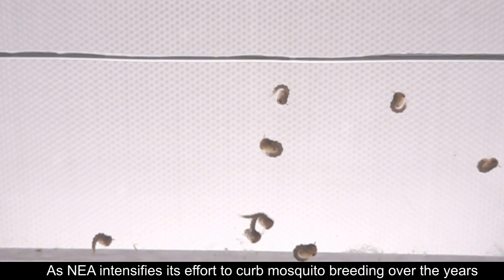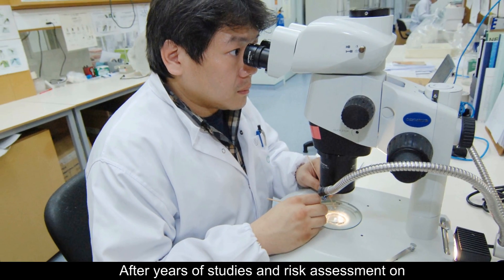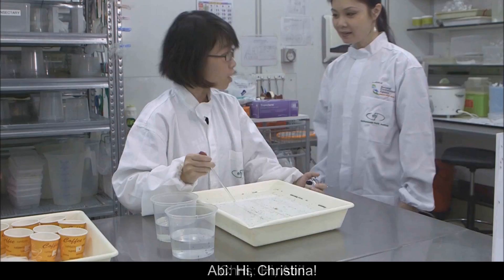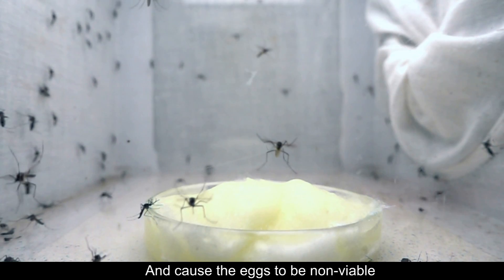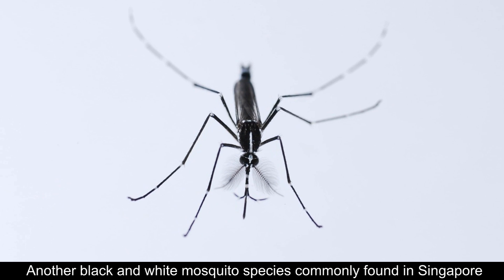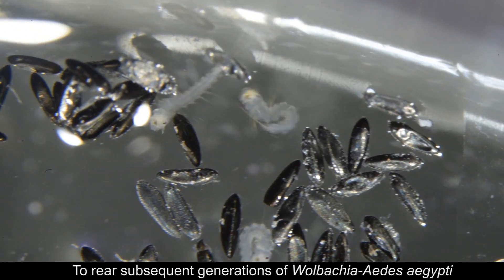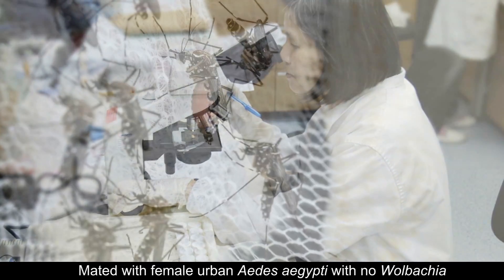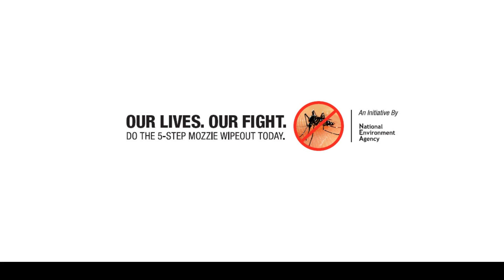Project Wolbachia - Singapore Part 2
Find out how male Wolbachia-carrying Aedes aegypti mosquitoes come about and how they can help in reducing the urban Aedes aegypti population over time.